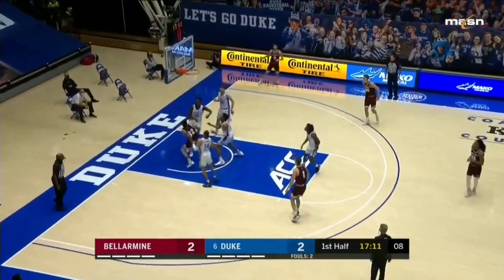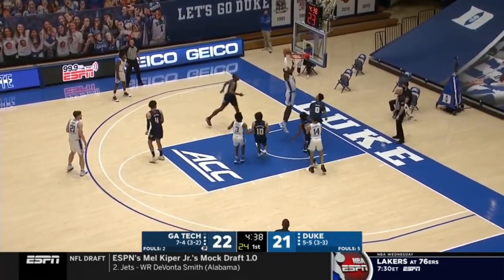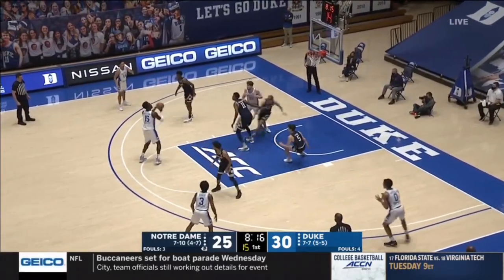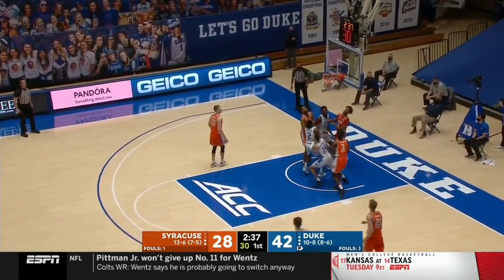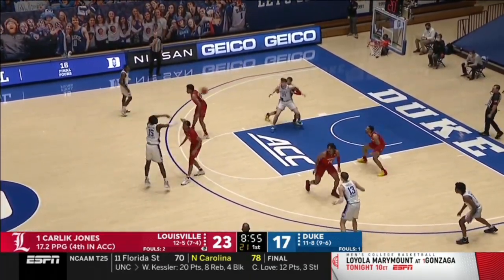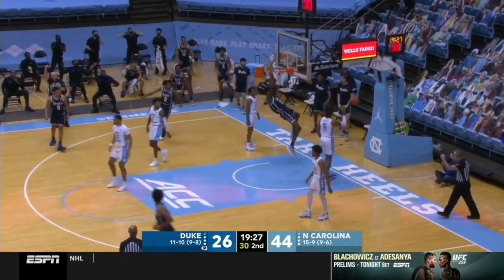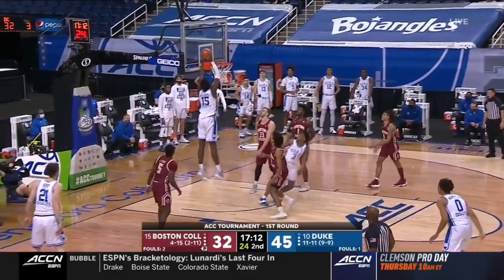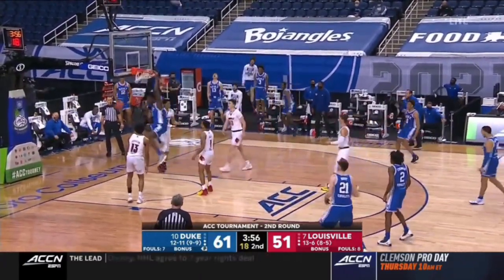Mark Williams 2020-21 | Freshman Season Offensive Highlights | Duke Basketball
#15 Mark Williams Season Averages:
7.1 pts 4.5 rebs .7 asts .6 stls 1.4 blks, 66 fg%
Duke Blue Devils
NCAA Division 1 Basketball